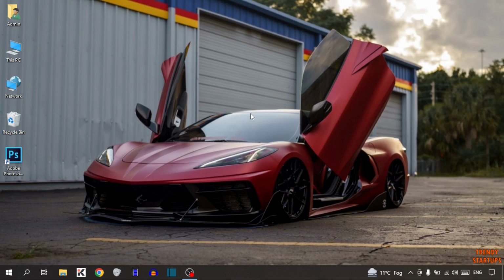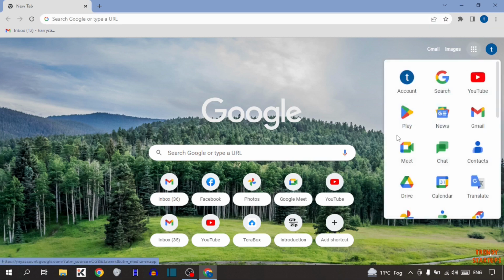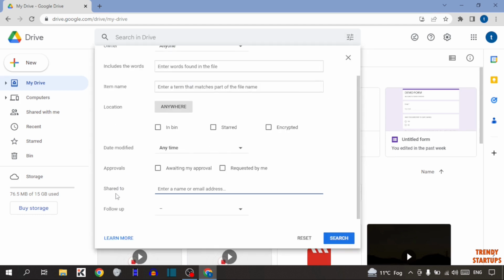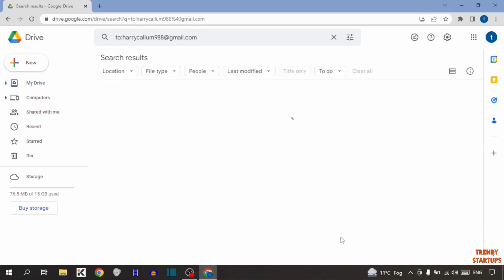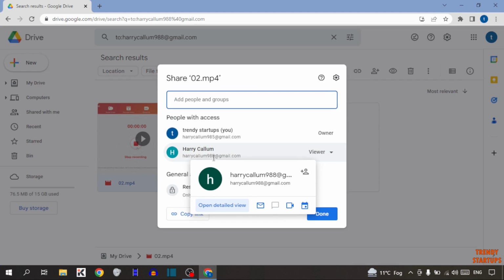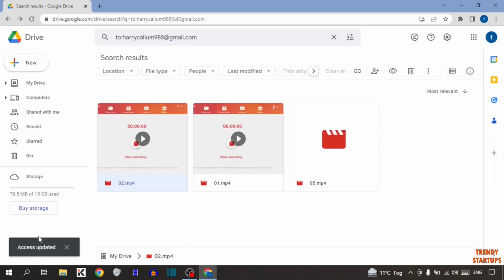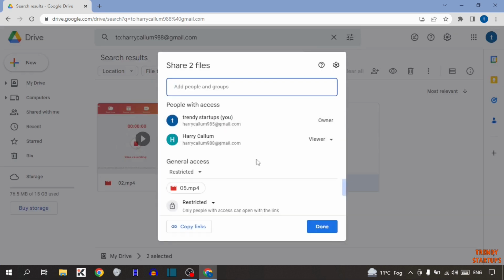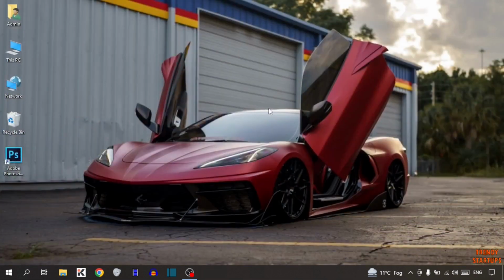✅ how to remove access on Google drive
Solved - how to remove access on Google drive

Hi Guys, In this video I will show you how to remove access on Google drive.

I hope, This video will help you. So keep watching this video to remove access on Google drive and if you want more of these little tips and tricks, then please do subscribe to our channel and give a thumbs up.